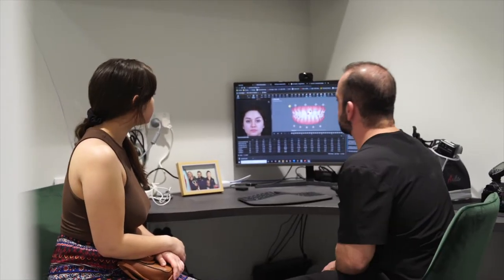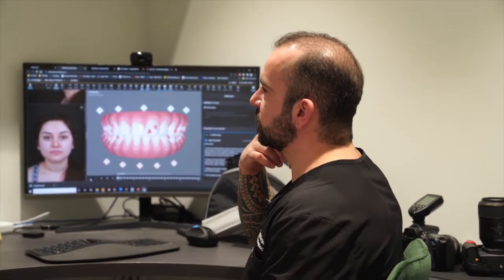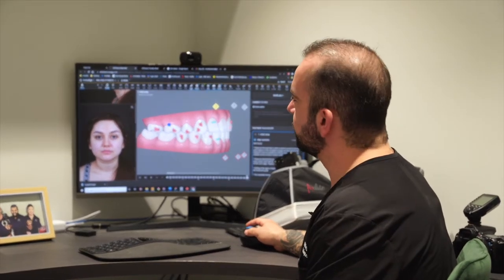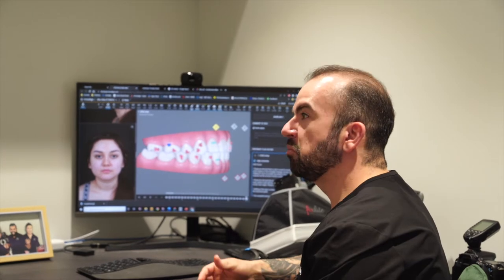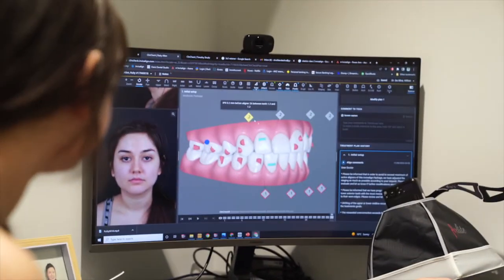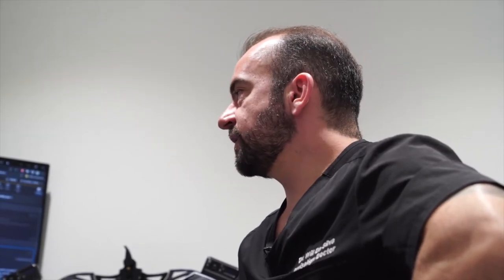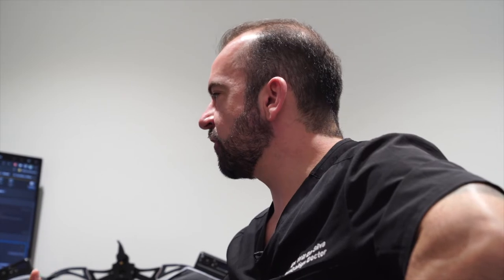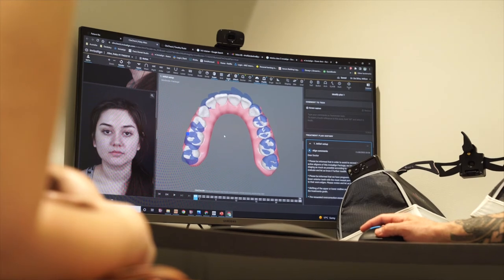Does Invisalign fix teeth permanently?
Dr. Will completed his Bachelor of Dental Surgery in 2008 at the Federal University of Santa Catarina (Brazil). In August 2012 he completed the 3-year Specialty Degree program in Orthodontics at the Brazilian Association of Dental Surgeons having Prof. Dr. Arno Locks (in memoriam) as his tutor, with whom he worked for 4 years in one of his private practices. Dr. Will is also a certified Invisalign® provider since 2015.

Dr. Will has found his passion for dentistry and orthodontics early on. He worked in the family business alongside his brother and father in their Orthodontic Laboratory during high school. Then proceeded to get accepted on his first and only attempt at the most renowned University in his state, The Federal University of Santa Catarina.

In late 2015 Dr. Will made plans to move to Australia and certify his B.D.S. degree. He worked full-time on his practice as a general dentist and orthodontist until October 2016. He then moved to Sydney on November 2016 and became an ADC-certified dentist in Australia in 2021. He works at Oasis Dental Studio as an associate dentist practicing general dentistry with a focus in orthodontics for kids and adults.

His upbeat character and family background in business led him to work on bigger than usual dental practices as well as to open his practice in Brazil. His focus is on technology and protocols leading to streamlined workflows and paperless managed practices.

Outside of dentistry, Dr. Will has an active lifestyle, he is a BJJ blue belt, trains at the GYM 5 days a week, and is often seen playing beach sports at Broadbeach where he lives and enjoys the beach.